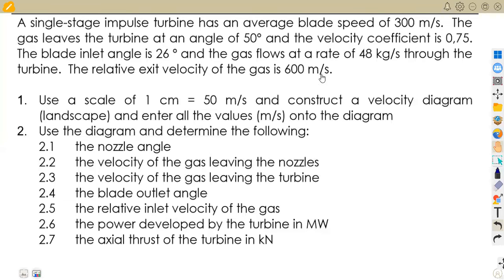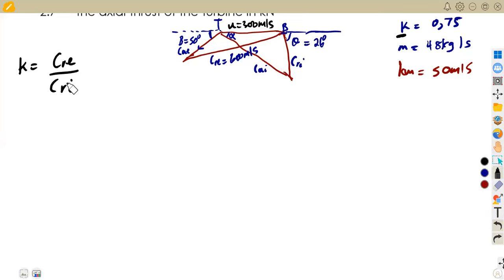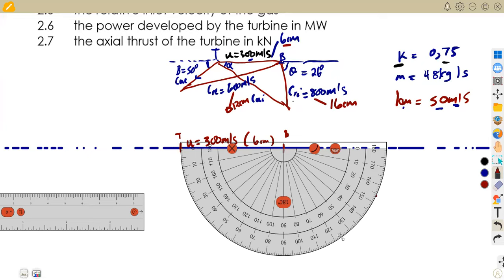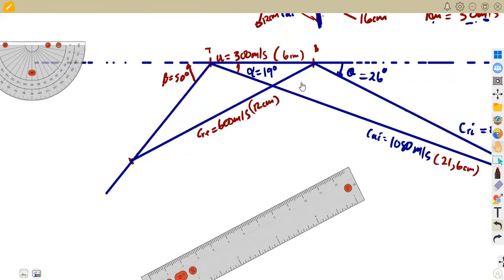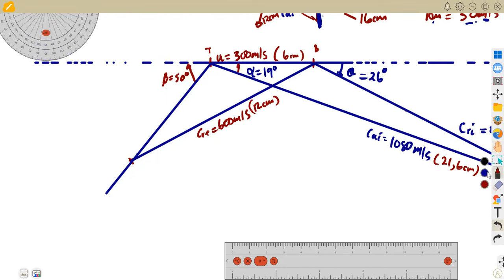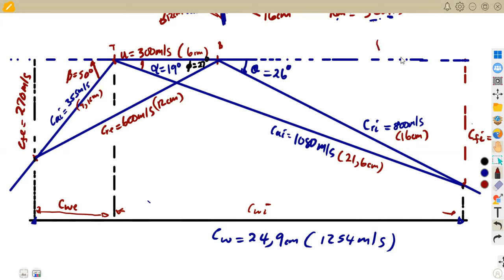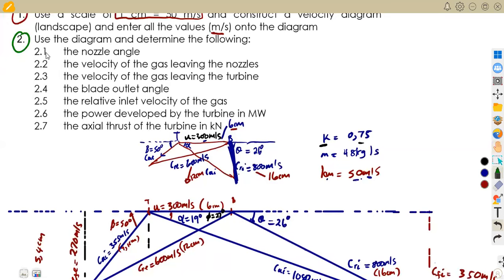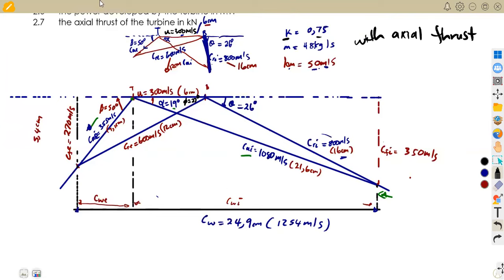Power Machines N5 Velocity Diagram - STEAM TURBINES - Impulse turbine